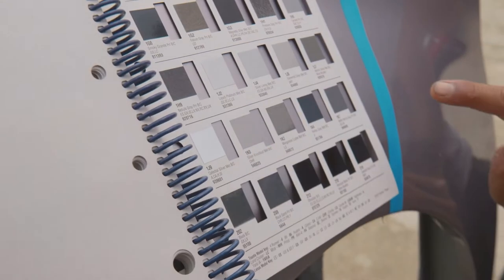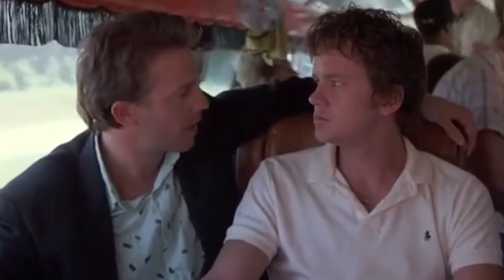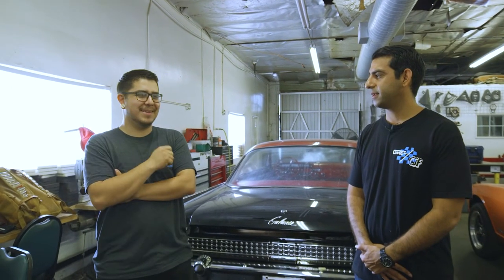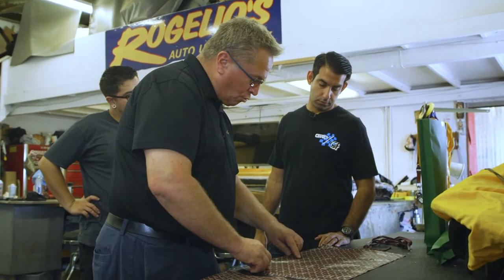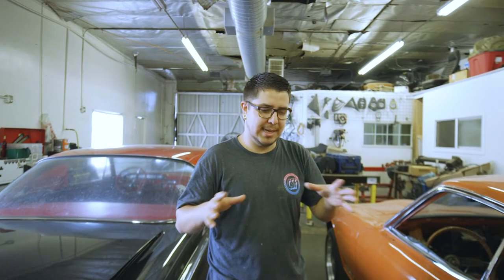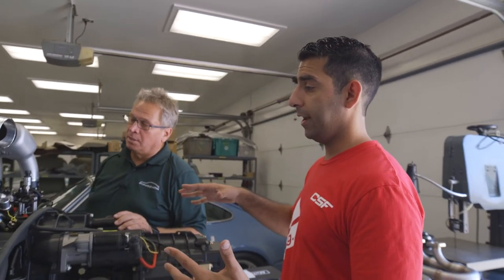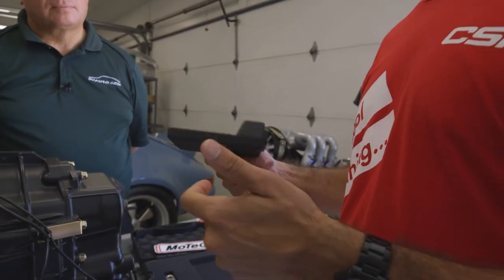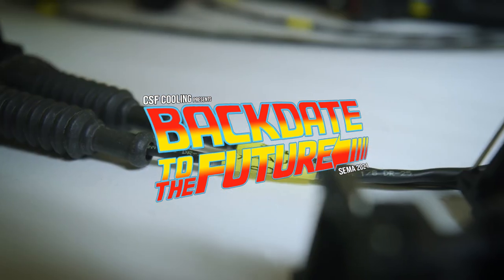The CSF 911 – Backdate to the Future: Episode Three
For the car's interior, we wanted to do something understated but over the top at the same time – staying true to classic Porsche interior patterns, but with a modern twist.

We turned to Rogelio’s Auto Upholstery, local to us here in Baldwin Park, CA. We’d used Rogelio’s before, for both our Evo X racecar and RSX daily driver, and their attention to detail is unmatched – it was a no brainer to partner with them to take the interior in the 911 to the level we had in mind.

We decided to purchase 10 grand in authentic Goyard bags to start. The hand-painted pattern and burgundy color of the bags would be perfect used as the center portion of our Sparco SPX seats. The rest of the interior is wrapped in grey alcantara and leather.

We ended up using three of the bags, which were carefully cut and positioned perfectly vertically, horizontally and diagonally across the seat so that the pattern always looks correct no matter which way they are viewed.

...The final result blew us away and we can’t wait for you to see it.

SSF European Auto Parts Distribution Company – Product Support/Parts Sourcing
Jon Sibal – Vehicle Designer
Rywire Motorsports Electronics – Wiring
KW Suspension – Coilovers
Stoptech – Big Brake Kit
Rogelio’s Auto Upholstery – Custom Upholstery
Sparco – SPX Seats
Rotiform – Custom Wheels
Stanceworks Garage – Custom Centerlock Hub Adapters
Chasing J’s – Titanium Components
Michelin – Tires
Tarett Engineering – Suspension and Engine Components
Prato Motorwerks – Engine Builder
WebcamShafts – Camshafts
Kinsler Fuel Injection – Individual Throttle Body System
Wavetrac – Differential
BMRS – Plumbing and Fittings
CarboneLiveries – Interior Items and Custom Lighting
Mahle Motorsport + LN Engineering – Pistons
Sachs Motorsports – Clutch Assembly
Antigravity Batteries – Lithium Battery
Pauter – Connecting Rods